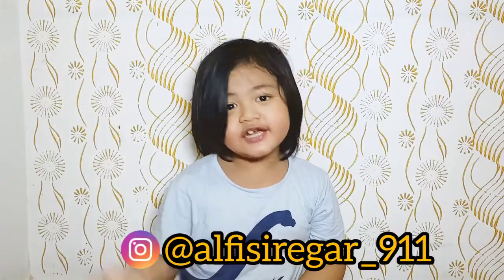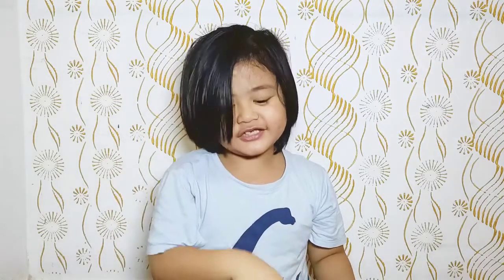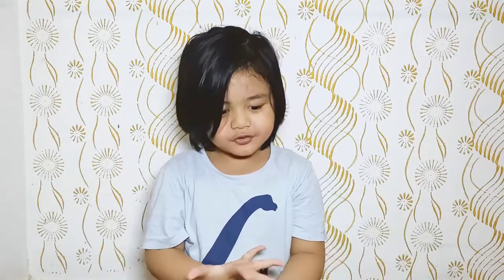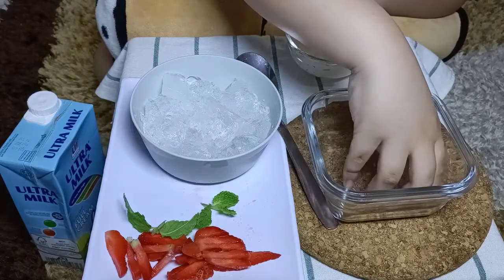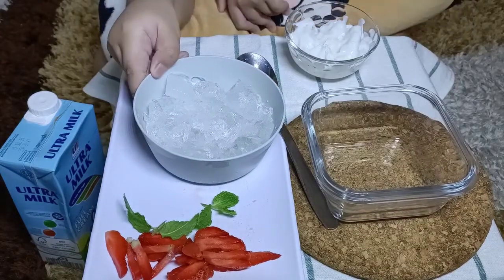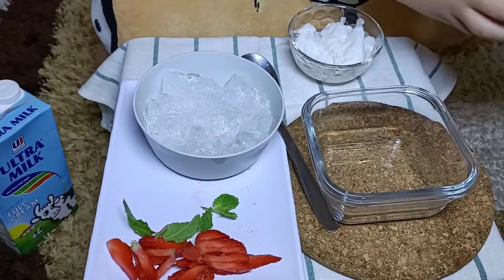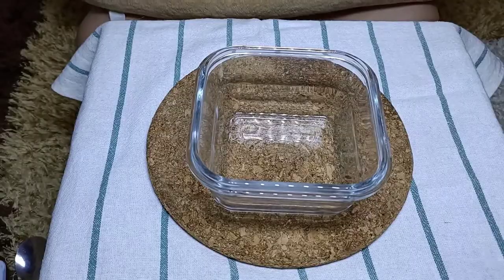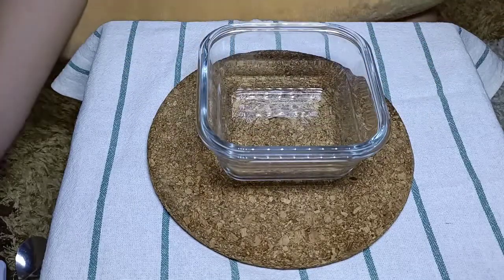cara cepat bikin ES kelapa muda rumahan